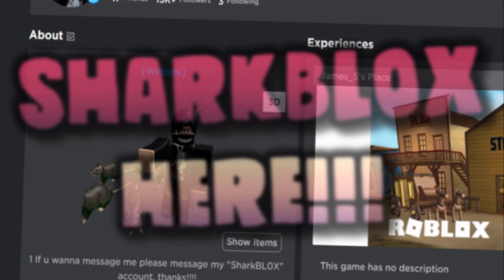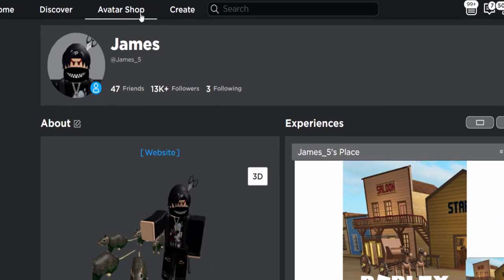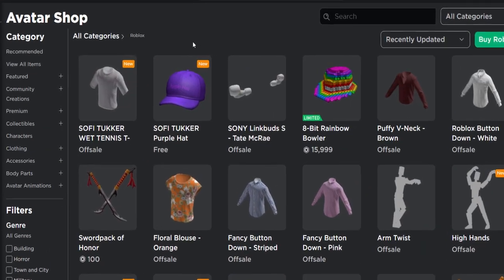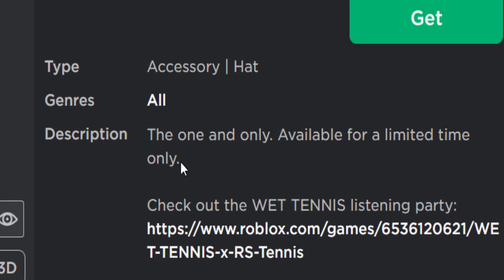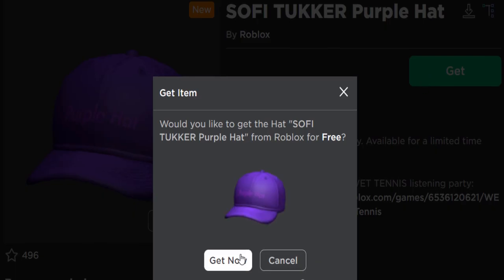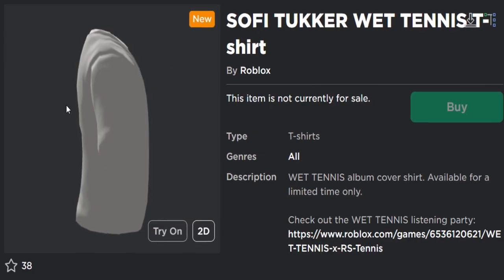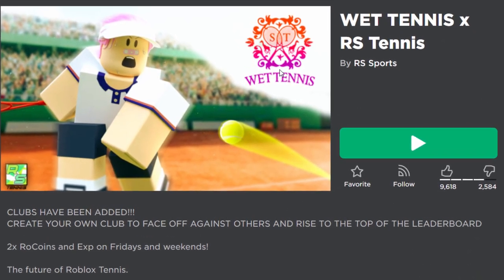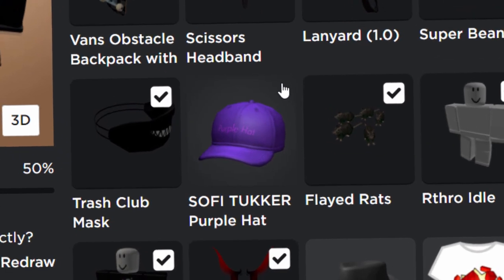FREE ACCESSORY! HOW TO GET SOFI TUKKER Purple Hat! (ROBLOX)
FREE ACCESSORY! HOW TO GET SOFI TUKKER Purple Hat! You can find it on the avatar shop!